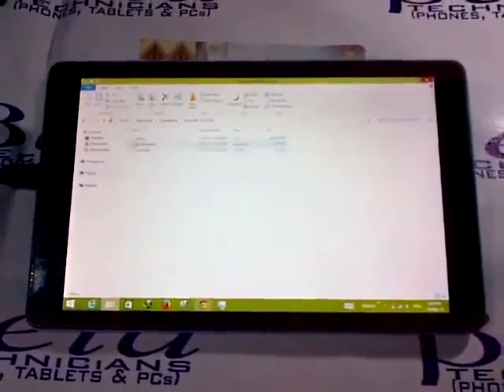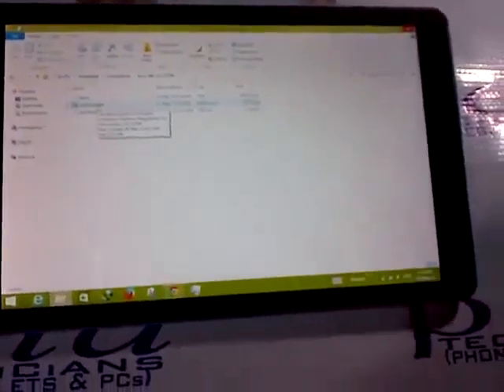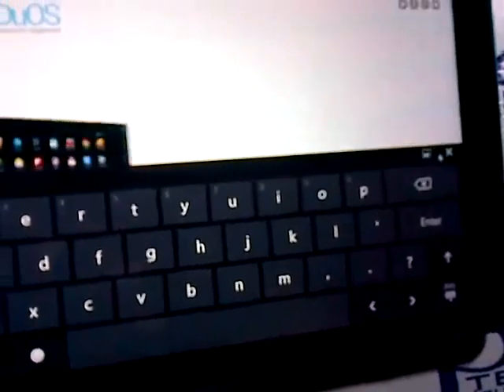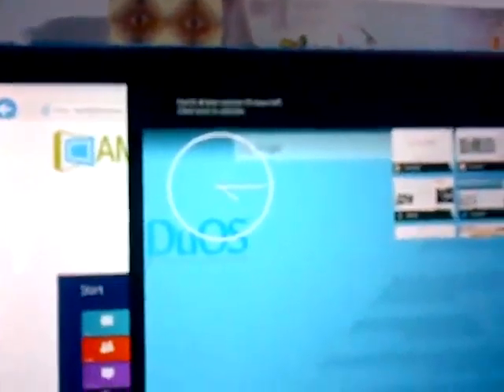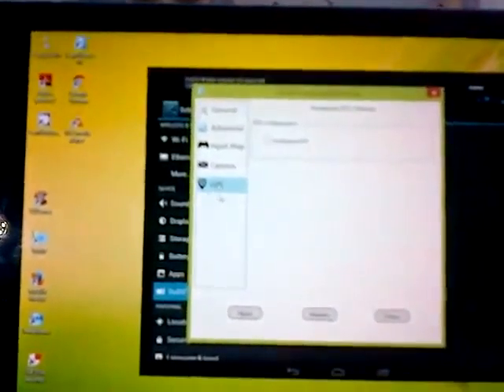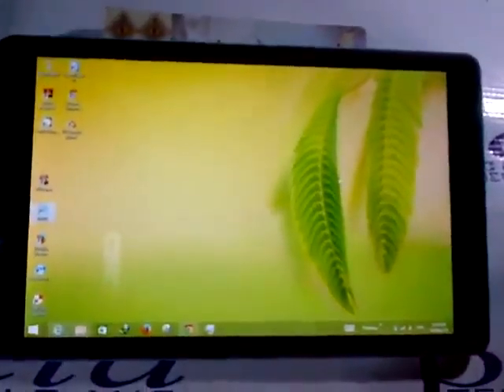Run android Os on voyo A1 mini and any windows 8.1 tablet using Ami Duos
Here's a brief hands on installation and  usage of DuOS on voyo A1 mini 3G dual boot version, DuOS can run on most windows Os.